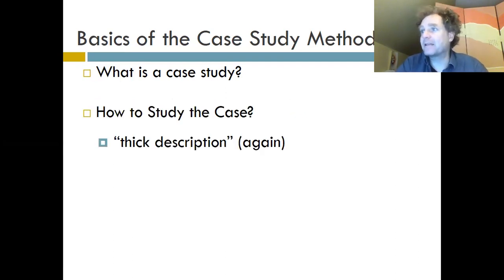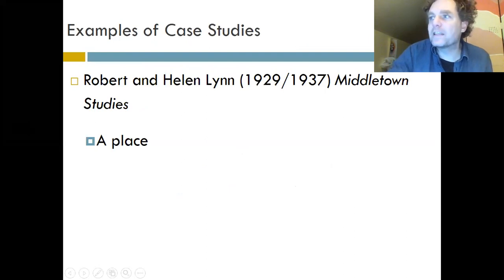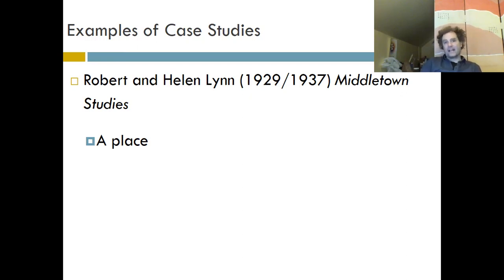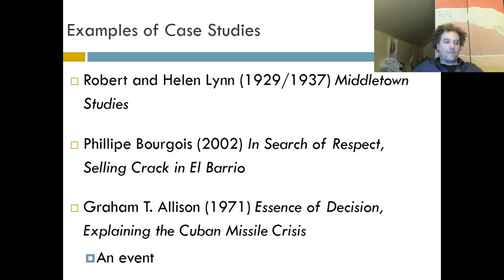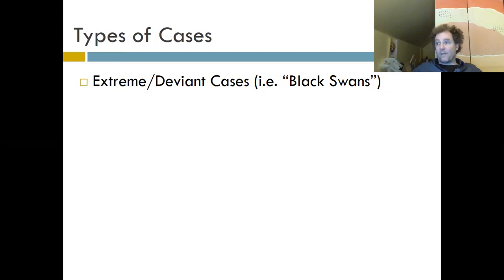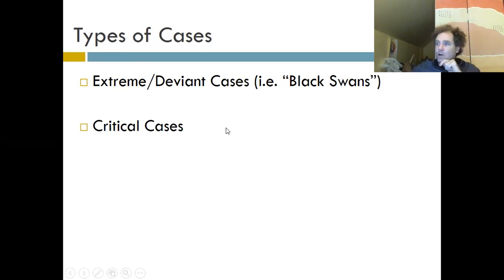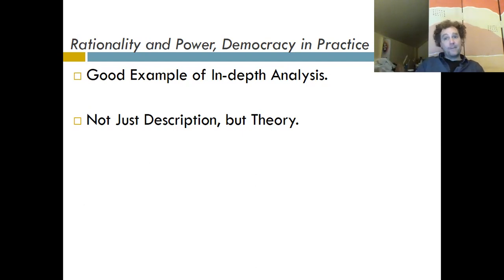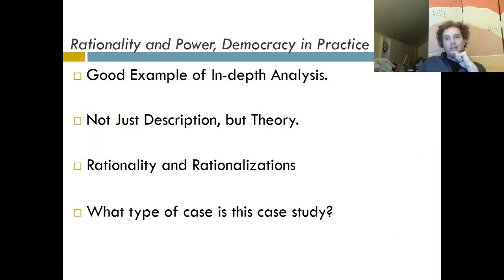Lesson 18 Case Studies